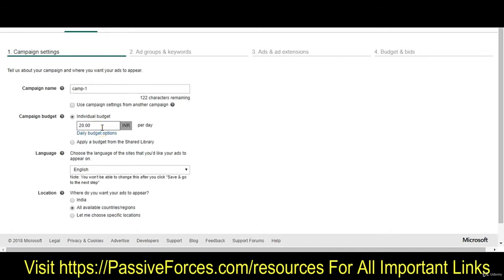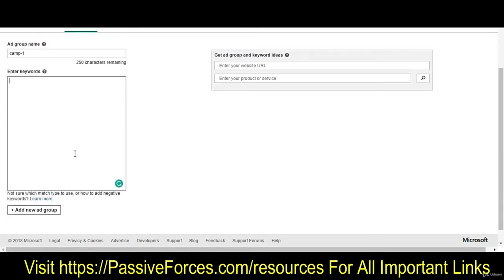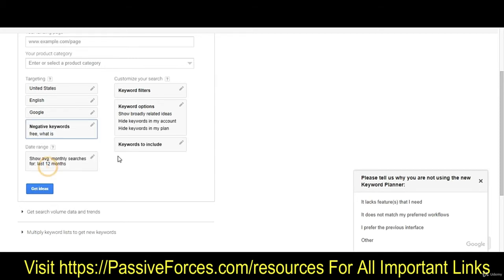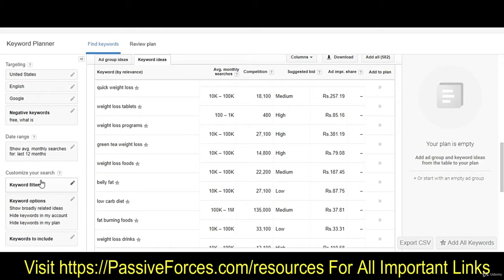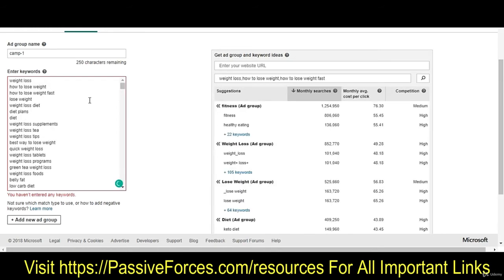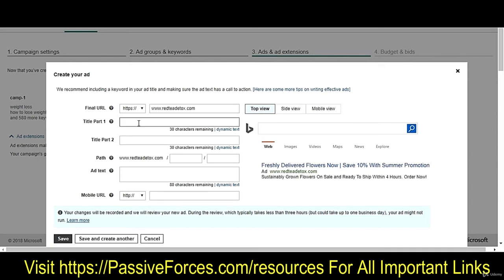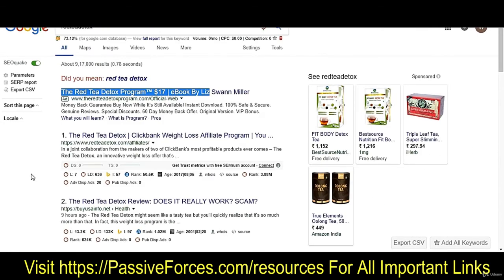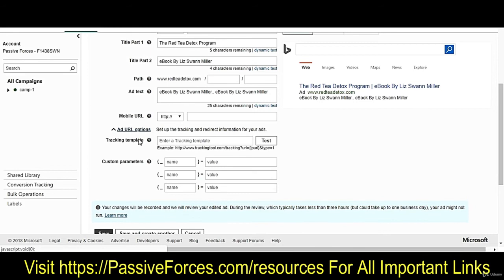7 Creating BING Campaign